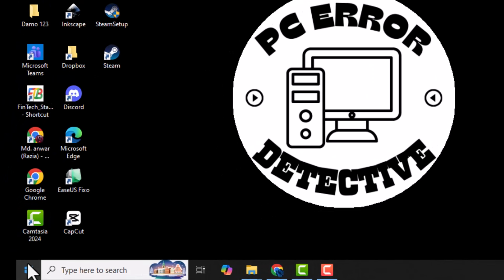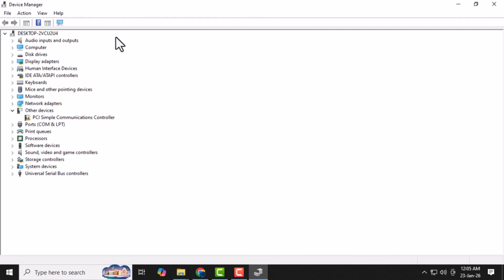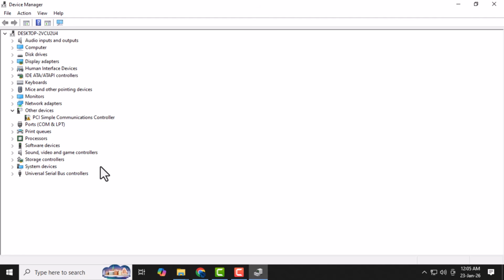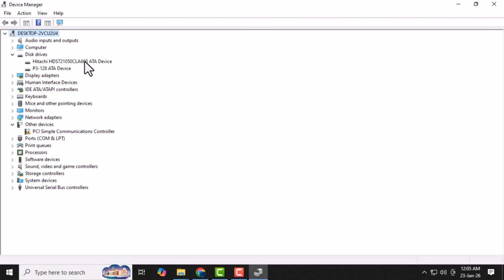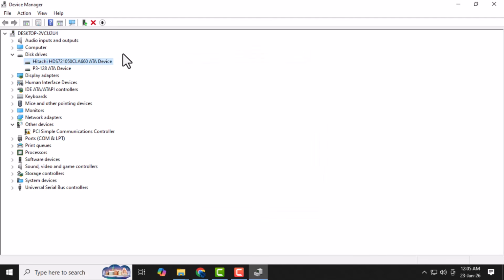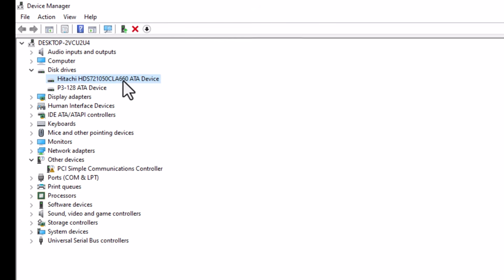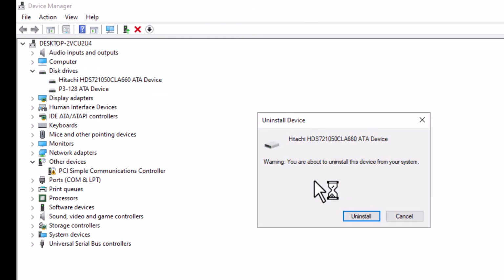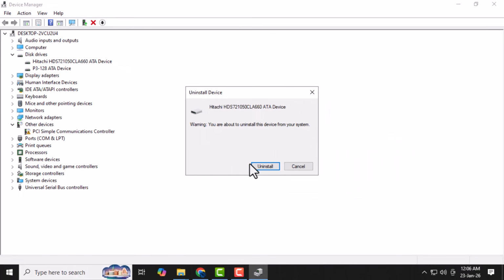How to Remove Drivers in Windows 10 | Clean Your System (2026)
📝 This video provides a complete guide on how to remove drivers in Windows 10 safely and effectively. You will learn the step-by-step process to uninstall unwanted or problematic drivers directly from the Device Manager. Keeping your drivers clean is essential for maintaining a stable and smooth-running Windows 10 system. I will show you how to locate the correct driver category and select the specific device for removal. Follow this tutorial to ensure you remove drivers correctly without causing any system issues.

⏱️ -- TIMESTAMPS --
0:00 - Introduction & Purpose
0:13 - Step 1: Access Device Manager
0:31 - Step 2: Expand the Driver Category
0:49 - Step 3: Uninstall the Device Driver
1:07 - Conclusion & Channel Subscribe